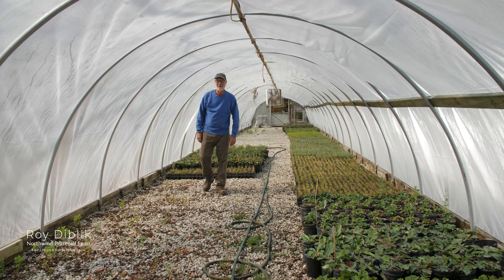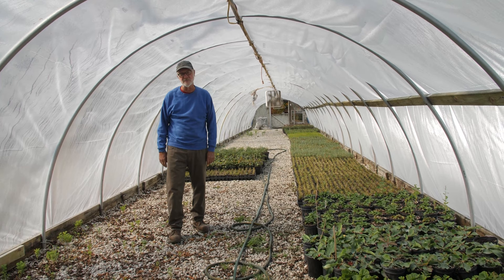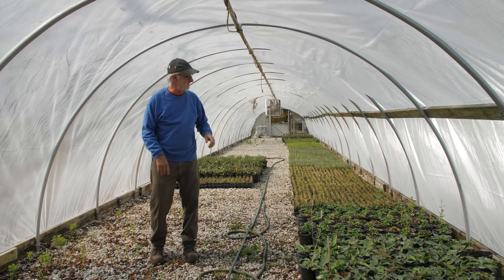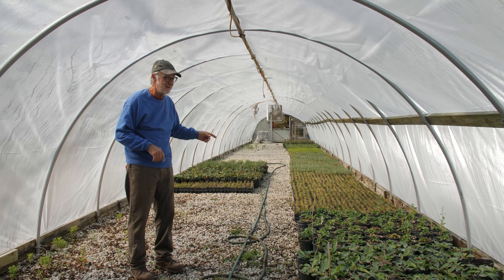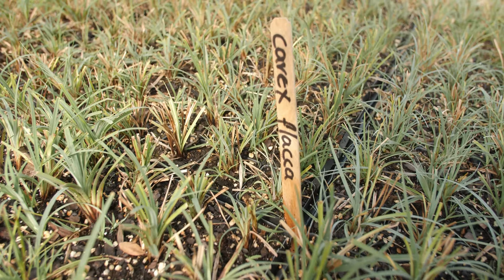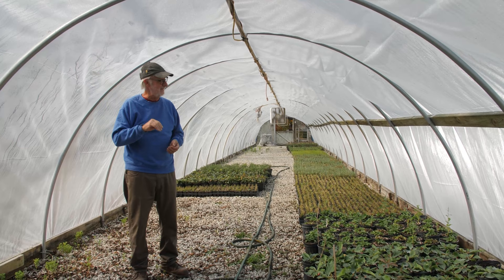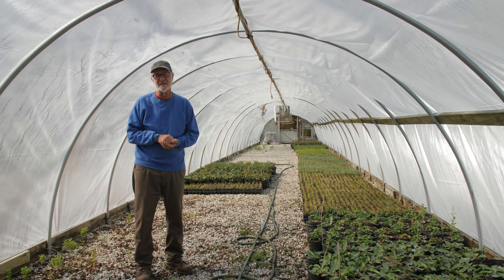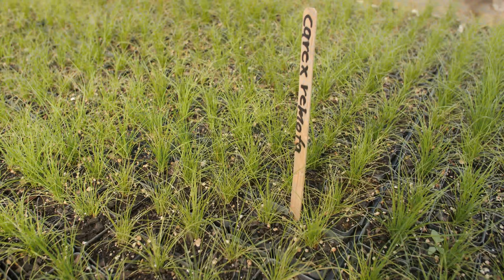Roy Details Sedge Production Episode #76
Roy explains the sedge production process at Northwind.